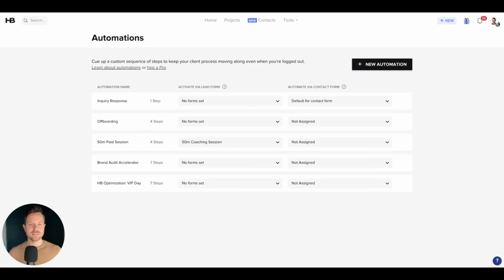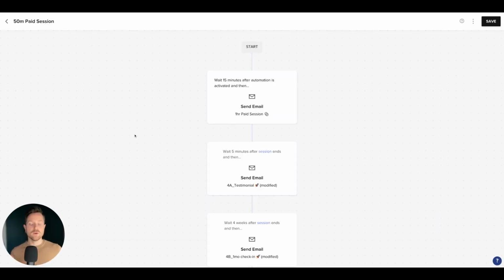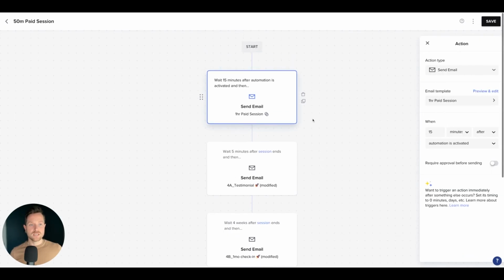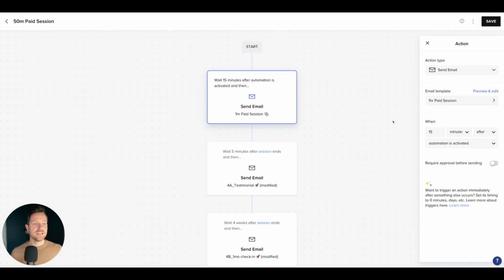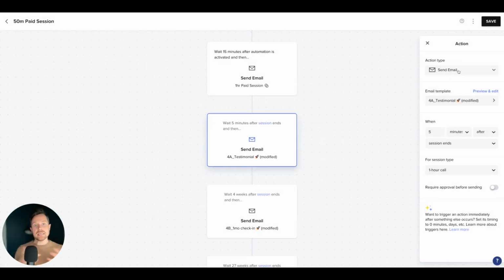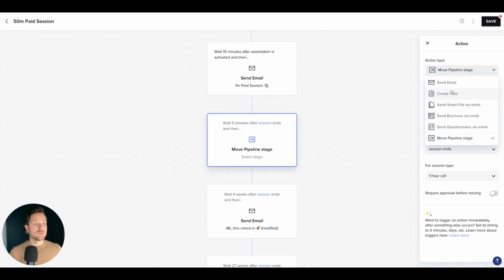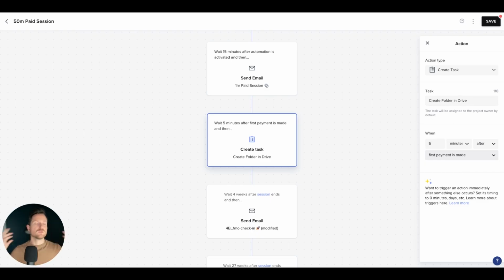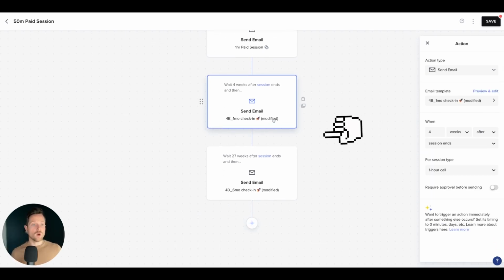Boost Efficiency with Automations | HoneyBook Tour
HoneyBook's automation feature is a game-changer for busy professionals! By automating routine tasks like follow-ups, client onboarding, and reminders, HoneyBook helps you maintain smooth client communication and saves you tons of time.

In this video, I’ll walk you through setting up powerful automations, including:
💬 Sending custom follow-up emails after booking or project completion
📂 Moving clients through pipeline stages automatically
📅 Setting tasks to keep projects organized
💌 Streamlining offboarding with scheduled check-ins or testimonial requests

Timestamps:
0:00-0:28 Benefits of Automations
0:29-1:50 Sample Automation
1:51-3:17 Actions You Can Automate
3:18-4:23 Before You Automate Anything...
4:24-4:43 Intro to Branding & Company Settings

Whether you’re building a single-step automation or a complex multi-step workflow, HoneyBook allows you to customize each interaction to enhance the client experience. Start small, experiment, and watch as automations transform your business efficiency. Dive in now to explore how to leverage HoneyBook's automation tools!

➡️ Need help with setting up your HoneyBook account? You can apply to work with me